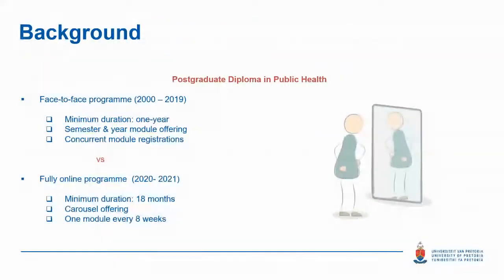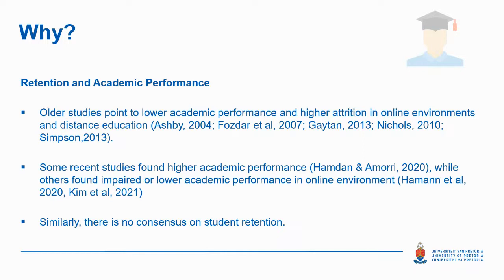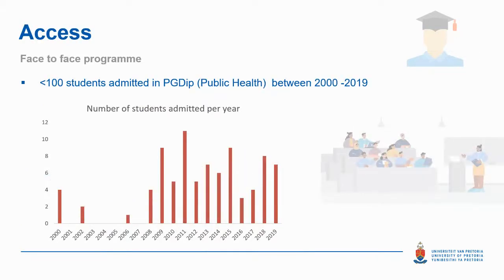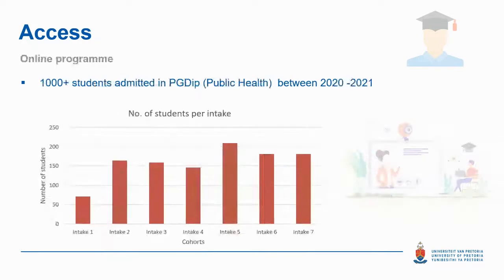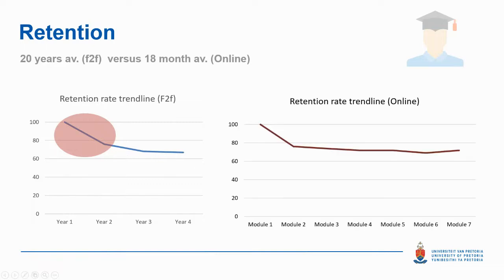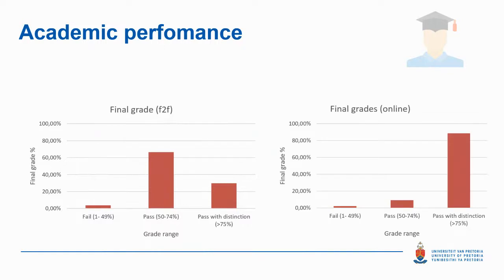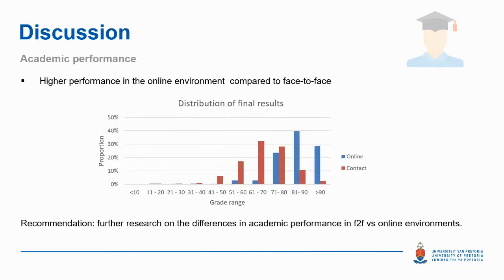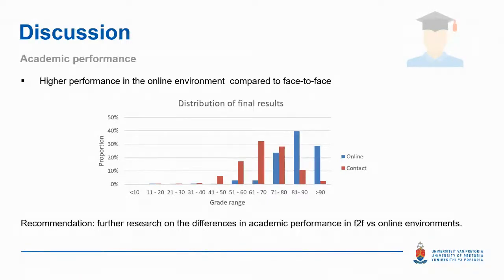Student Access, Retention and Academic Performance. A Comparison Between Clicks and Bricks | D Tive